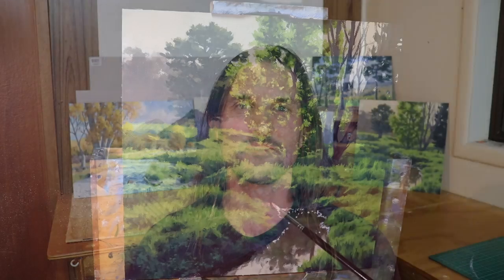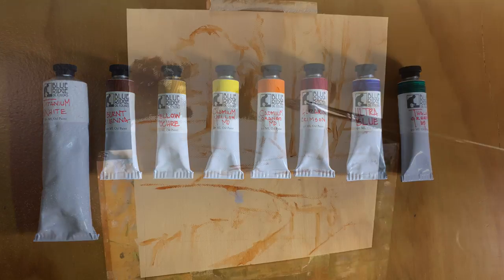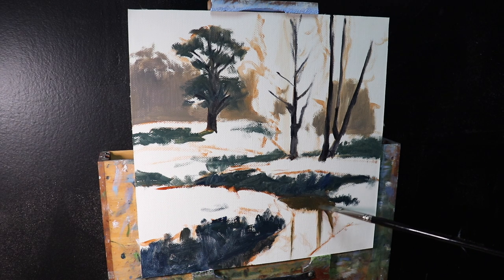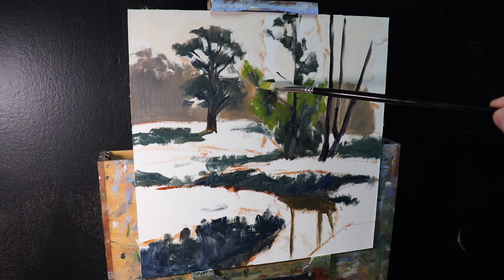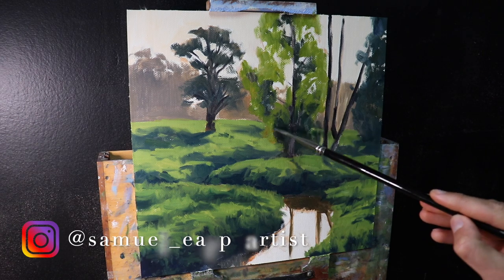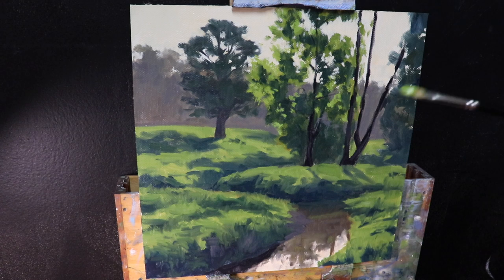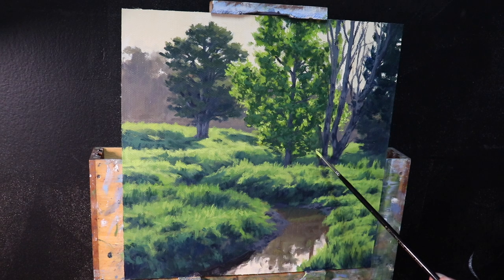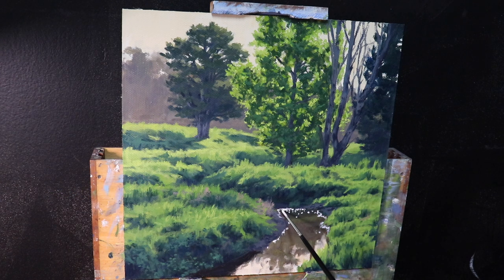How to Paint TREES - Tips For Painting Sunlit Translucent Leaves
In this video I will show you how to paint the sunlit trees in this landscape that features a stand of trees. The trees are backlit by the evening sun which produces a beautiful translucency in the leaves.

Suitable for oils and acrylics.

PAINTING BLOG:
If you would like to see more written painting tutorials that you can paint along with check the Samuel Earp Artist Painting Blog:

LINEN PANELS
The linen panels I have used in my video are available from SourceTek

POCHADE BOX
The pochade box I have used in this video are hand made by Ben Haggett and can be purchased from Alla Prima Pochade

If you found this video interesting and helpful and you like what I do, any donations to help support my art career would be greatly appreciated.

Bitcoin: bc1q3m3ruczuy63y0gfath4h8pltenewqpwy9076r4

samuelearp.crypto